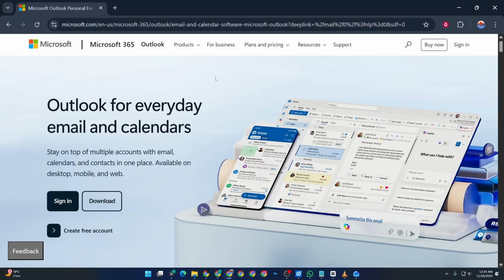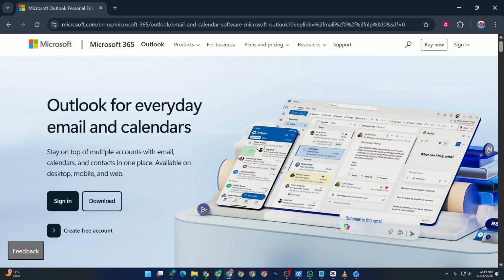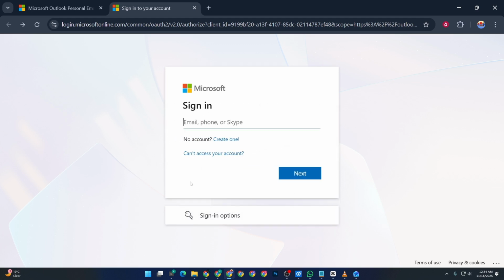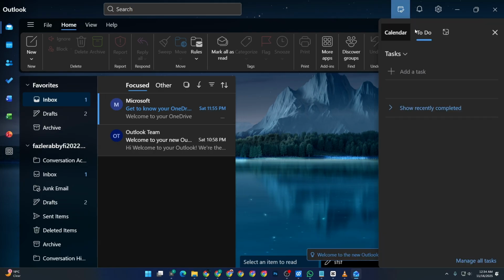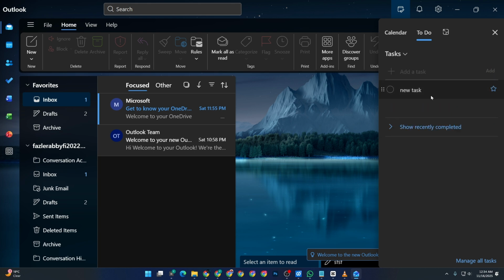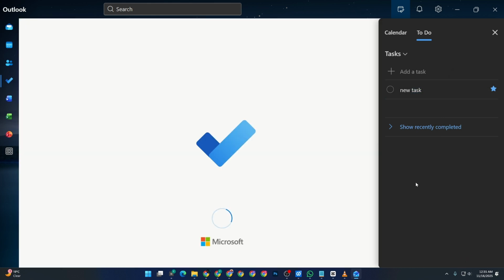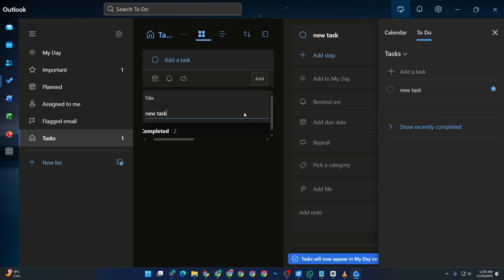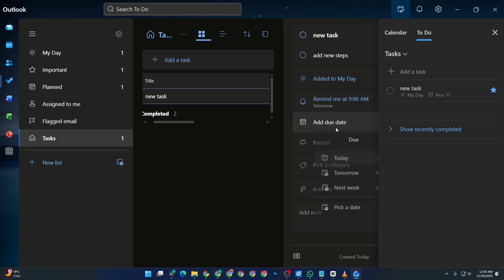How to Manage Tasks With To Do in Outlook – (2025) Step By Step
Learn how to manage your tasks using Microsoft To Do in Outlook. This guide walks you through creating tasks, setting due dates and reminders, organizing with lists and categories, and syncing across devices, helping beginners stay organized and boost productivity efficiently.

Keywords/Tags: manage tasks Outlook, Outlook To Do tutorial, Outlook task management, Outlook productivity tips, Outlook 2025 guide, To Do app Outlook, Outlook for beginners, organize tasks Outlook